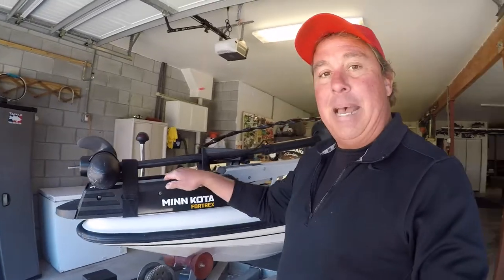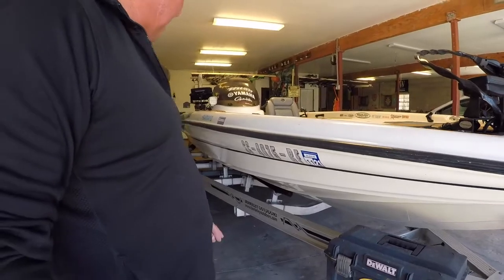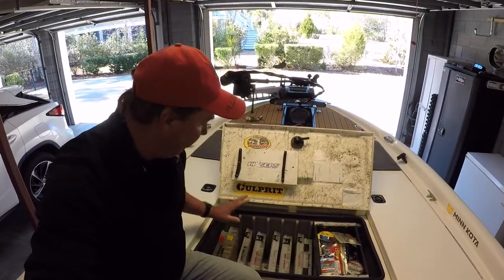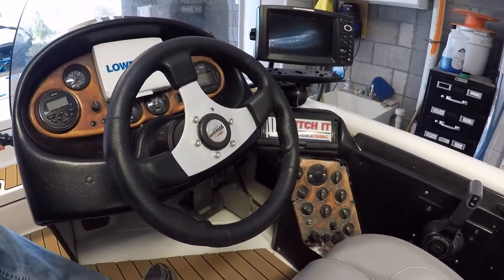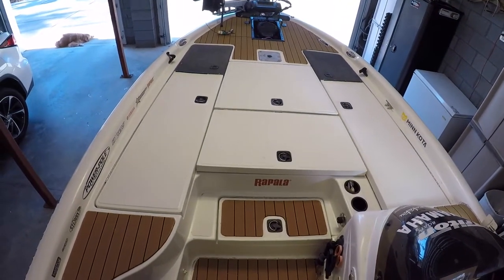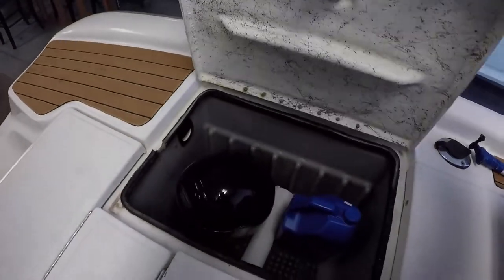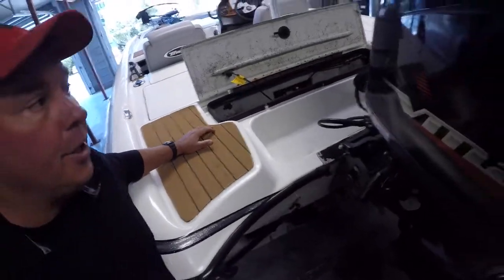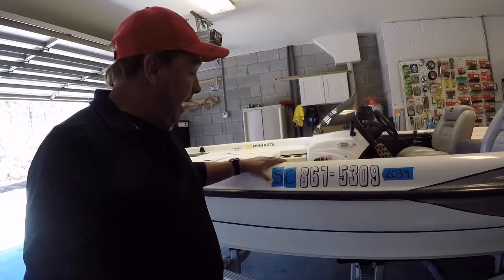Triton TX-21 Boat Tour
Showing folks my 1999 Triton TX-21